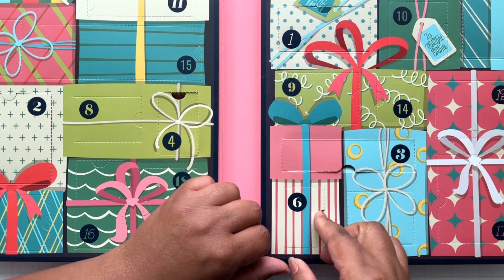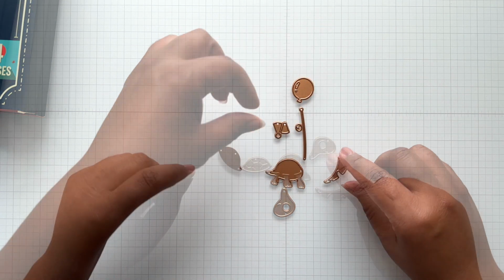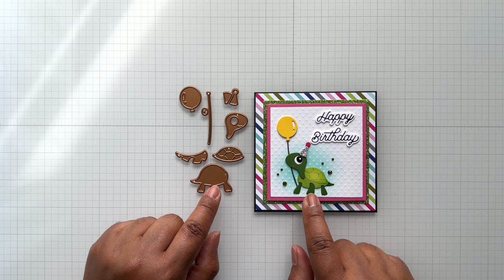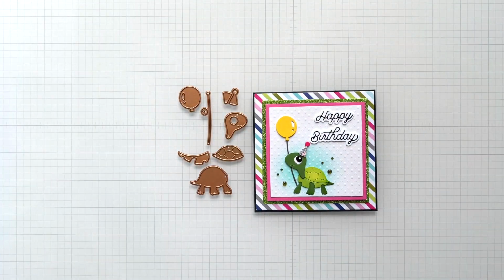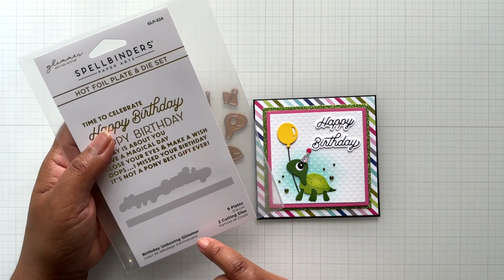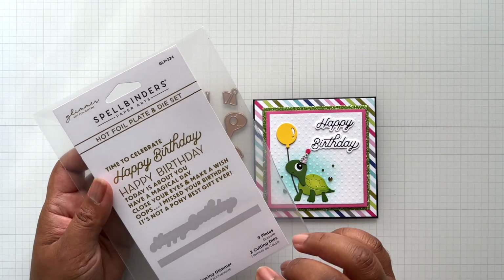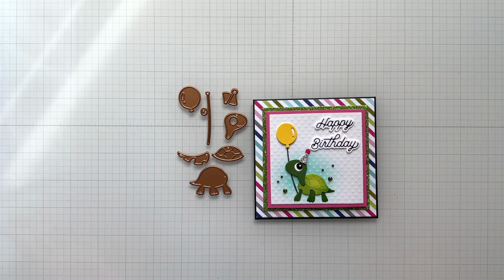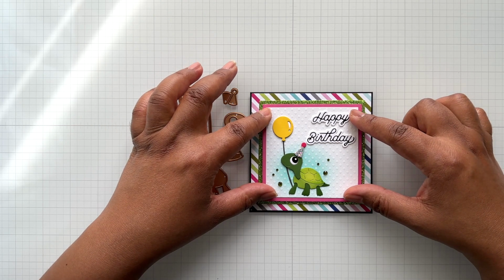December 6th | Spellbinders Advent Calendar Reveal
It's time to open and play with the FUN inside the amazing Spellbinders Advent Calendar! I am so excited to share my card example for December 6th. Enjoy!

Music compliments of YouTube by Jingle Punks, '12 Days of Christmas'

Age Restriction: This video is NOT intended for children under 18 yrs.